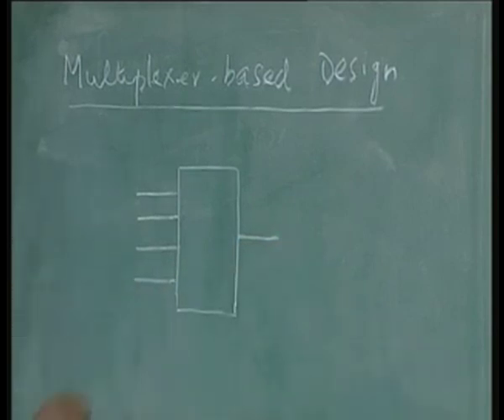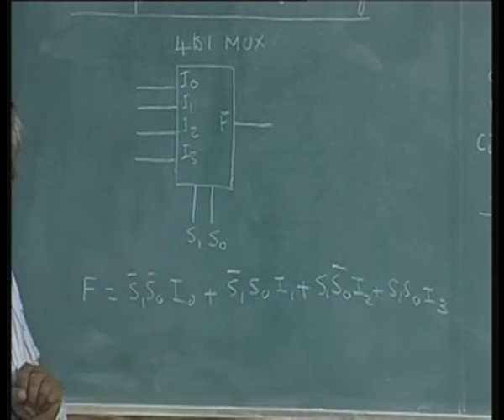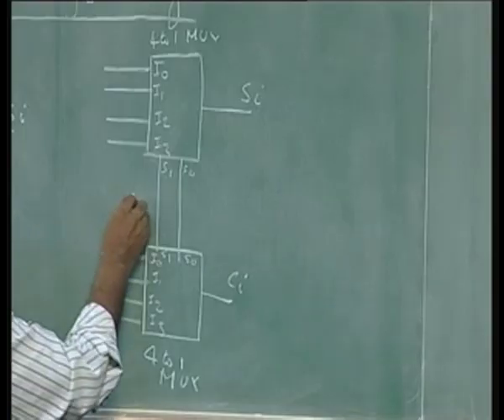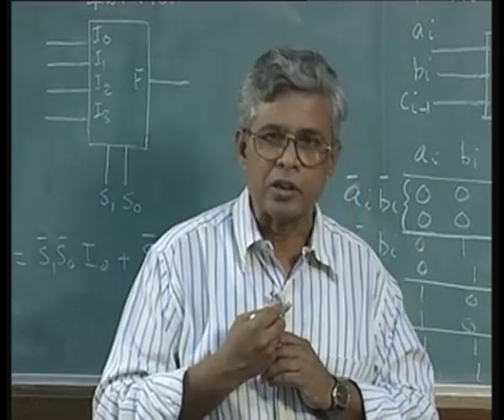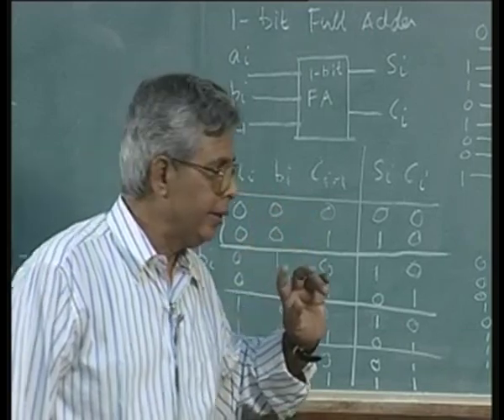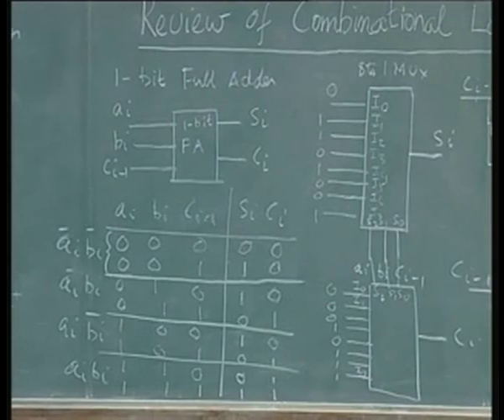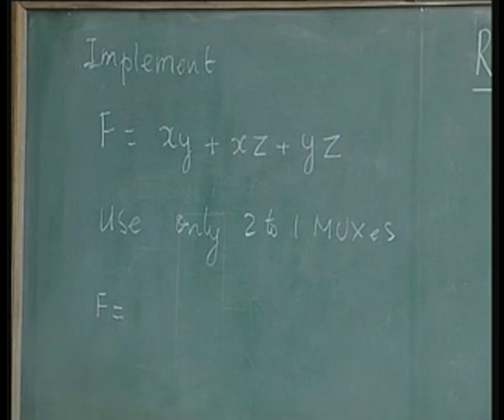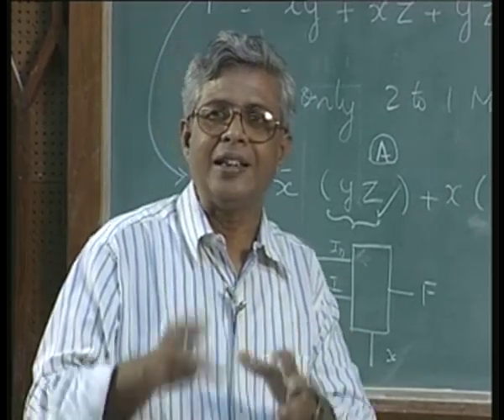VLSI Circuits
Subject: Electrical